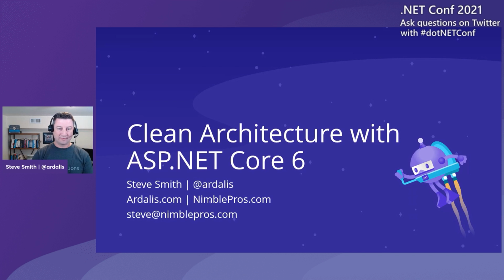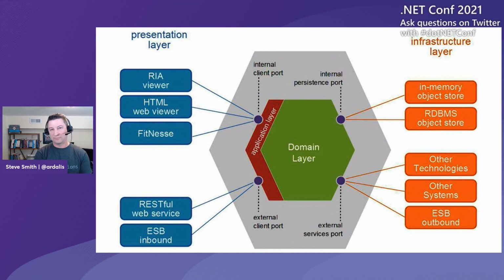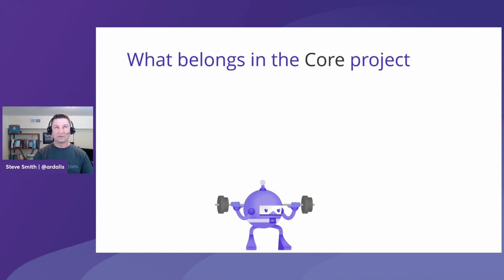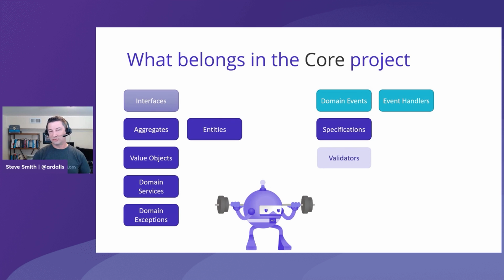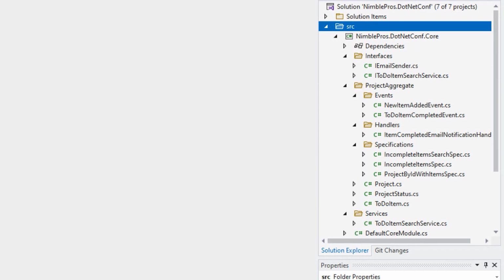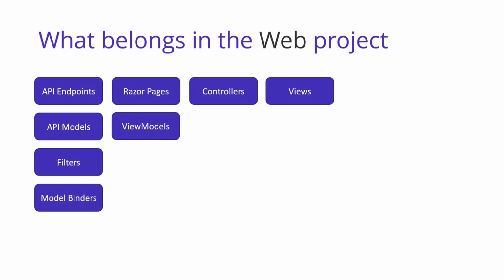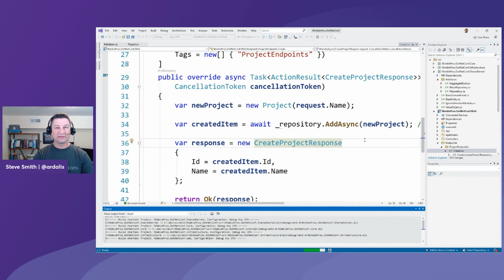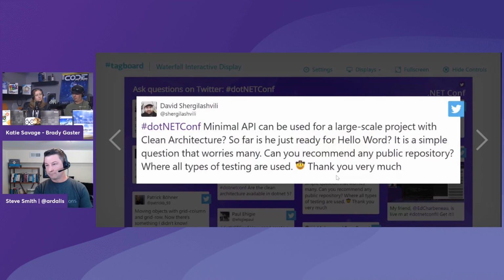Clean Architecture with ASP.NET Core 6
Clean Architecture (aka Onion, Hexagonal, Ports-and-Adapters) organizes your code in a way that limits its dependencies on infrastructure concerns. Learn how to apply it to your ASP.NET Core apps!